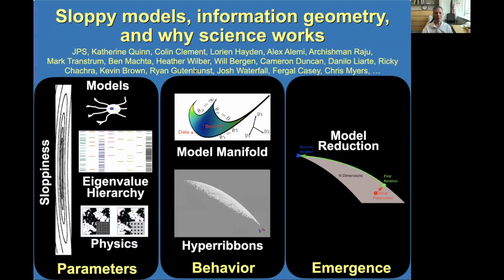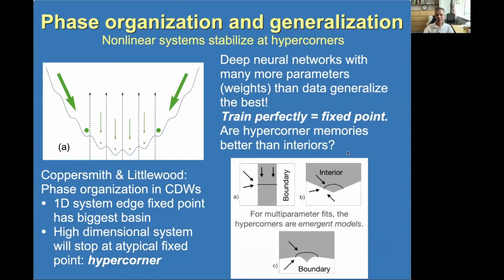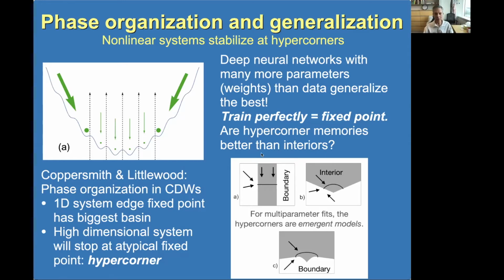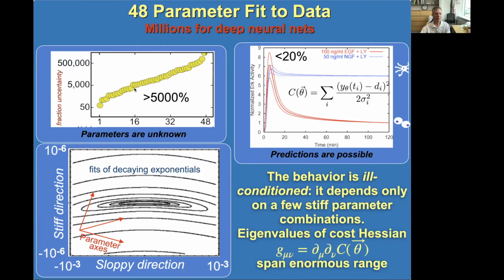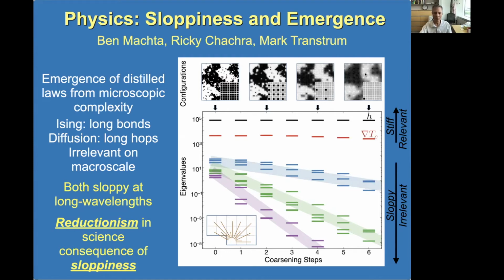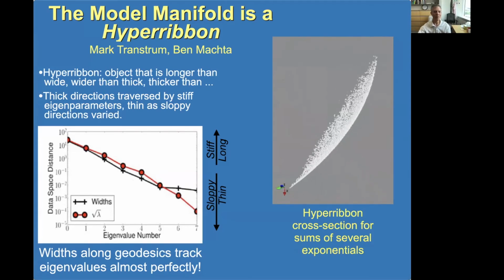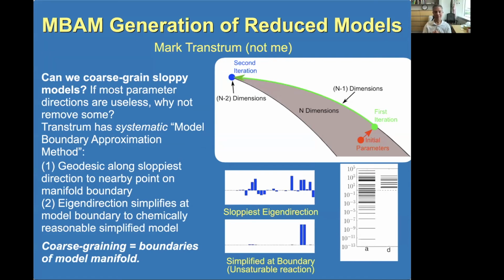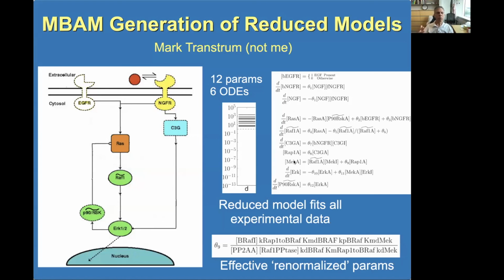04 Sloppy models, differential geometry, and why science works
James Sethna, Cornell University